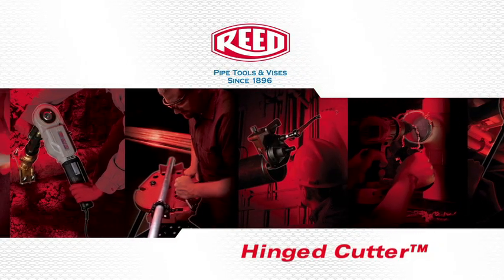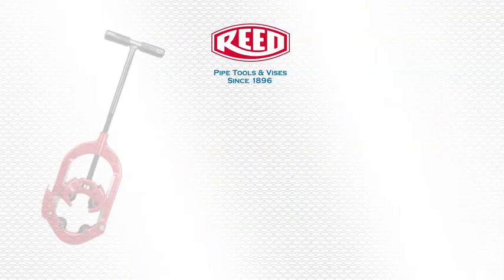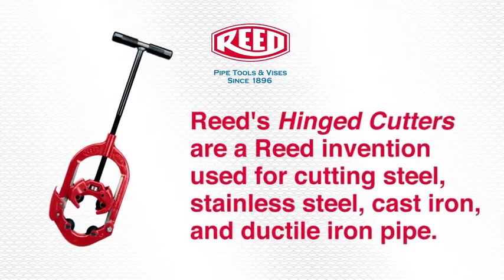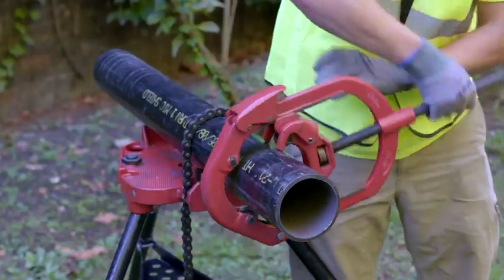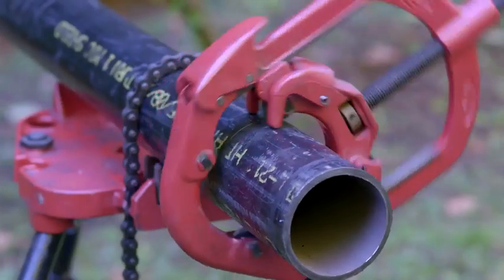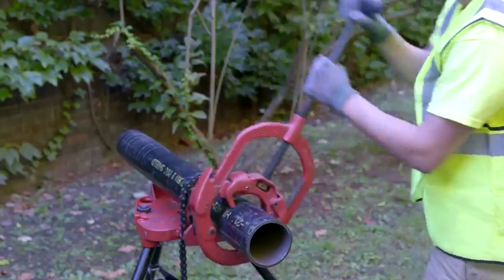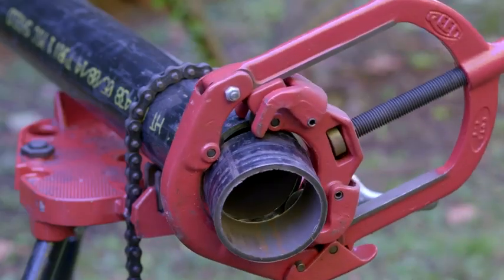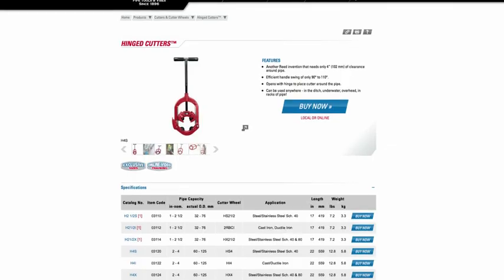Hinged Pipe Cutters Demonstration - Reed Manufacturing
REED Hinged Cutters cut steel, stainless steel, cast and ductile iron with only 90° to 110° handle swing. Its four cutter wheel design requires only 4 inches of clearance around the pipe to make the cut.

Aptly named, this cutter opens with a hinge to place cutter around the pipe.  Then, close the cutter, tighten and cut.

This REED invention has strong guide fingers to ensure perfect wheel alignment for square cuts. A closed 360° frame on the hinged cutter forces all energy into cutting the pipe for maximum efficiency. There is no shower of sparks in this cold cut. REED has the only hinged pipe cutter that tracks every time and the only one recommended for ductile iron, steel, and stainless steel to Schedule 100.

Let’s Connect!